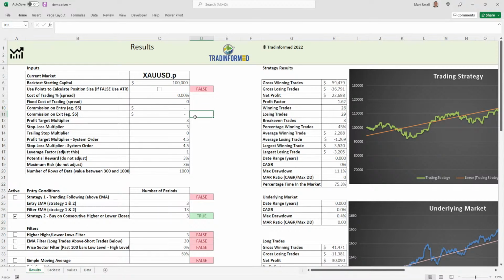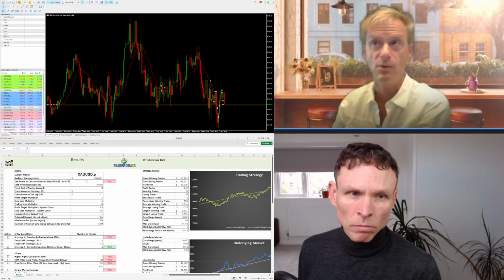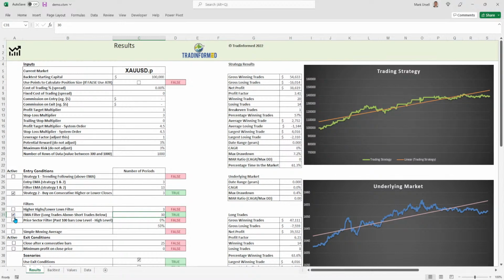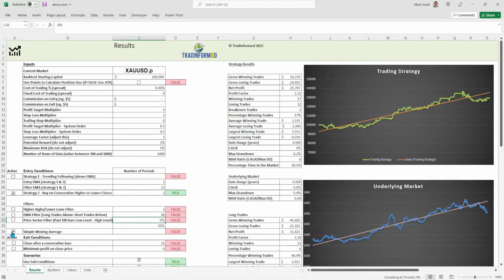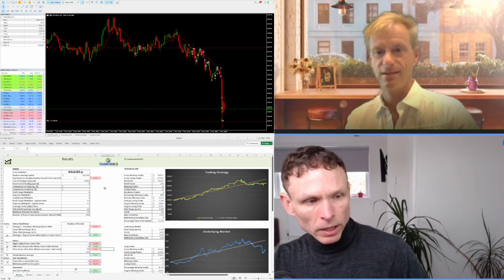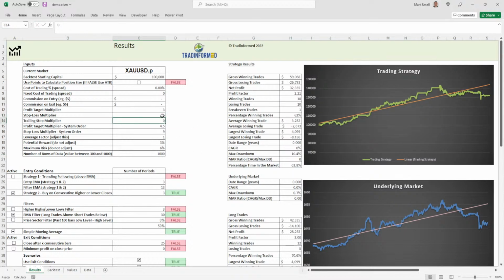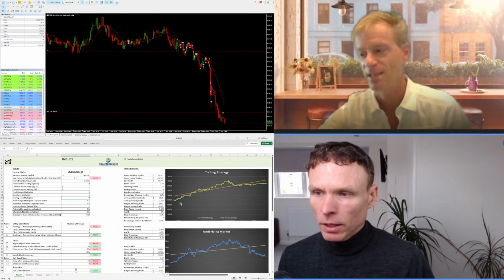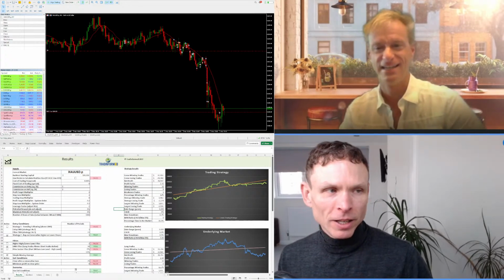Automated Excel Trading Demo - Livestream